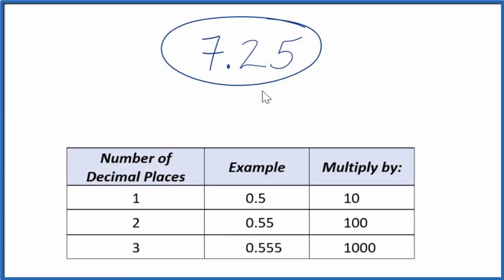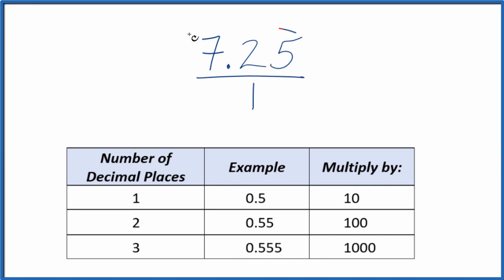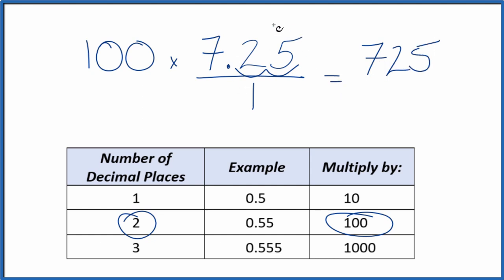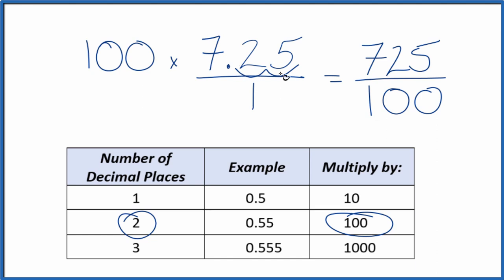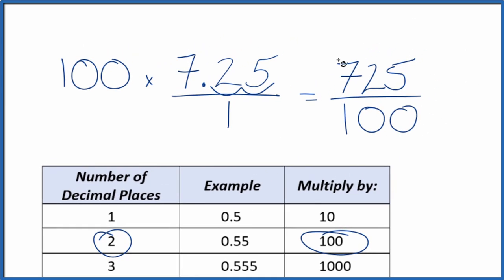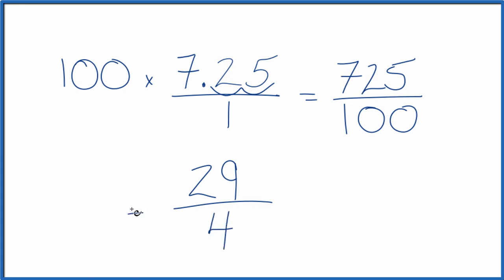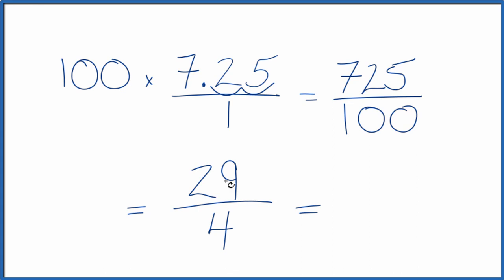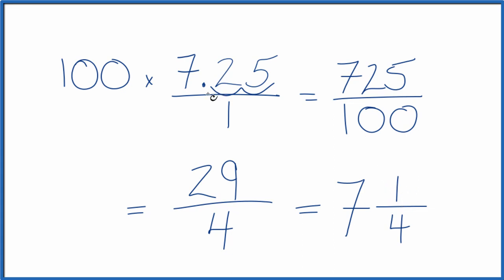7.25 as a Fraction (simplified form)